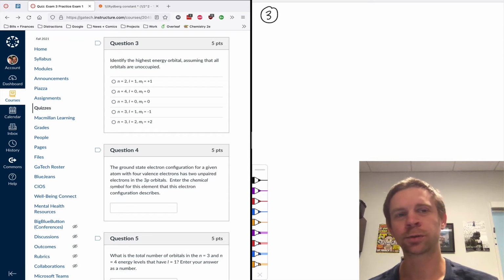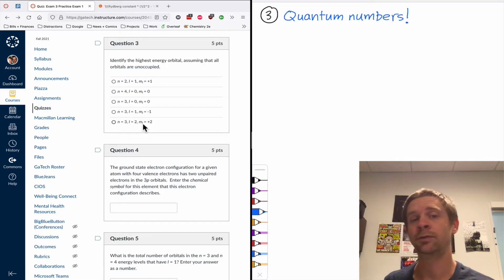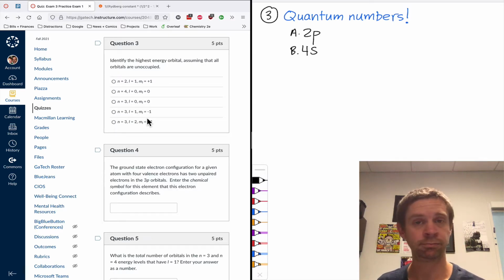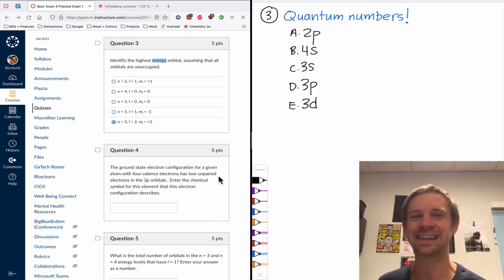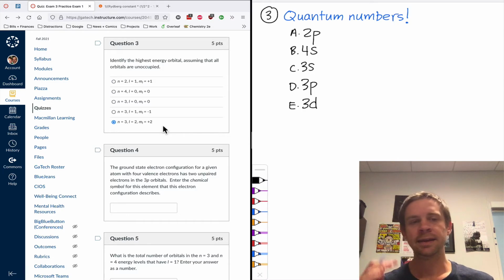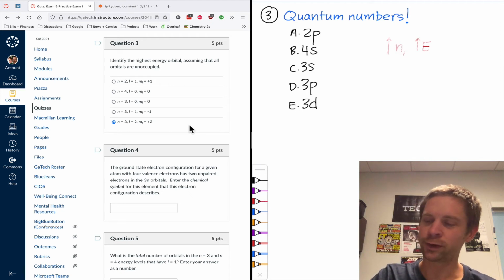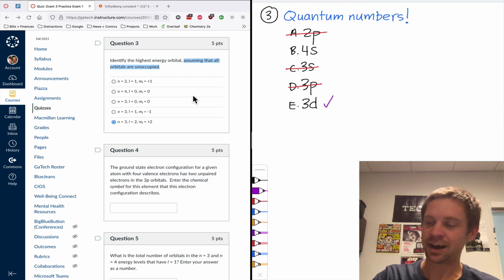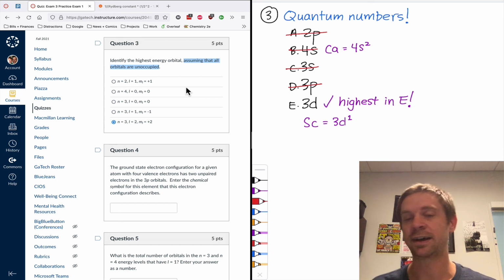Quantum Numbers and Subshell Energies | Practice Exam 3.1 | Fall 2021